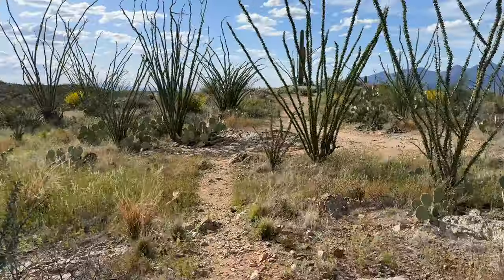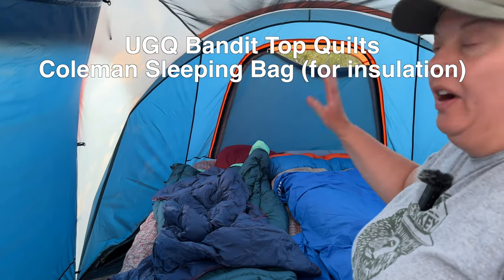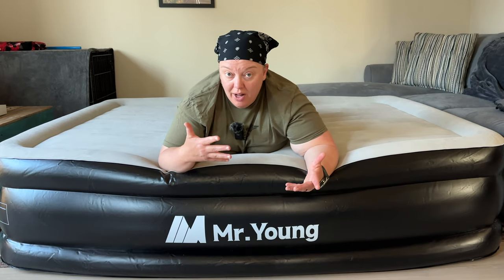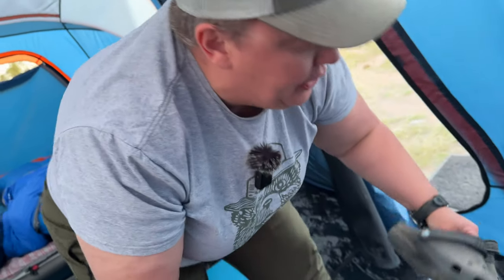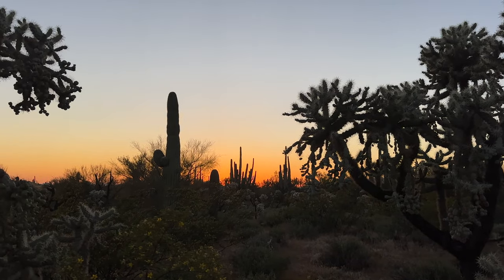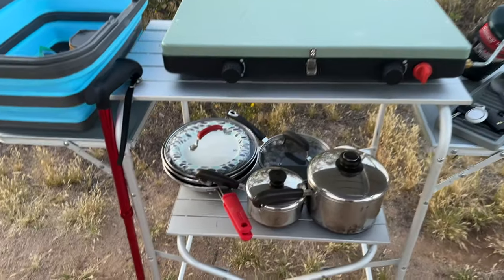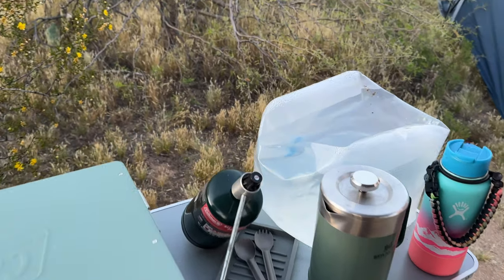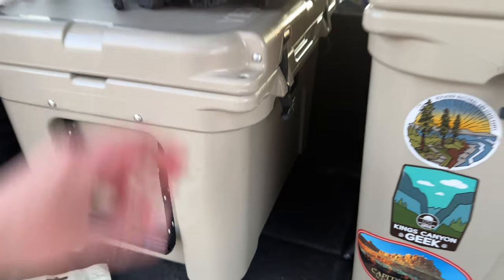Boondocking Must-Have Gear! Gear We Use When Tent Camping Off The Grid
Camping gear is very individual, and dispersed camping requires some specific gear that you may not need in a developed campground. Here, I go over our setup and why I do (and don't) like the gear we have, as well as a couple of items we have on the "to buy" list.

Links to gear:
Unihimal 10-person tent
Coleman sleeping bag
Ecoopro sleeping bag
MenTech Mr. Young Air Mattress
Dude Wipes
Crocs shoes
Baleaf pants
Oileus Pop-Up Privacy Tent
Portable shower
Toilet (the old one we have is discontinued, but we are upgrading to this one because it’s taller)
Eco Gel portapotty chemicals
CleanWaste Go Anywhere Wag Bags
G4Free folding camp table
Pop up shade tent
Coffee lid for Hydro Flask
Handle for Hydro Flask
Pine Mountain Fat Wood fire starters
Locks for Yeti Ice Chests
Yeti Tundra 75
Acmount Jump Starter

Items we’re adding:
Camp table
Igloo water jug
Upwoigh water jug

I have an Amazon Storefront!